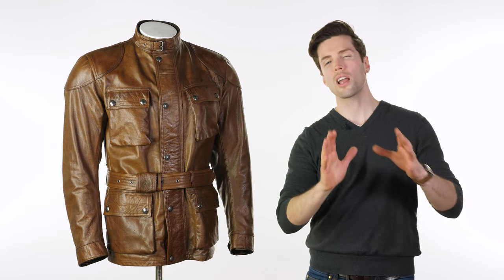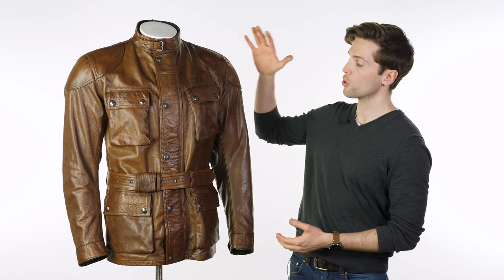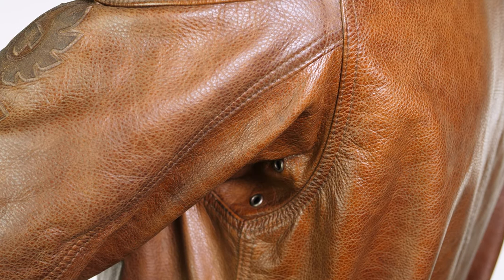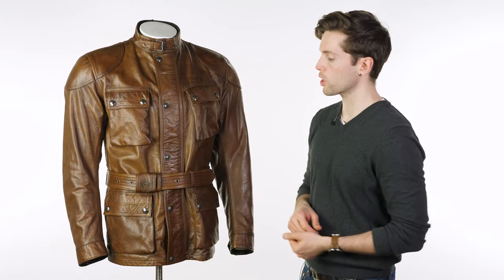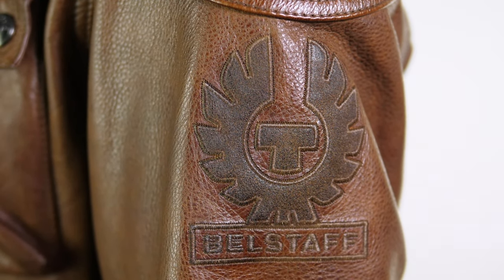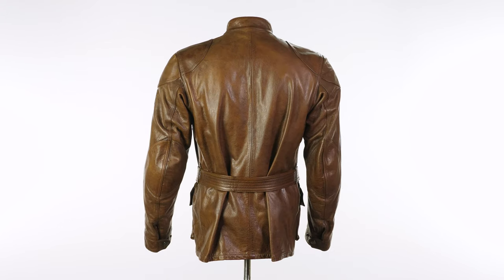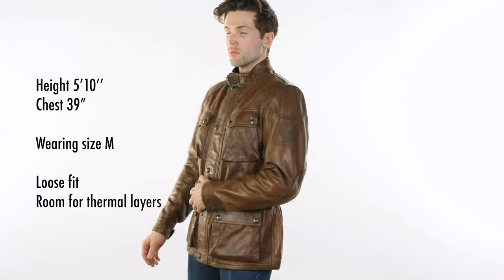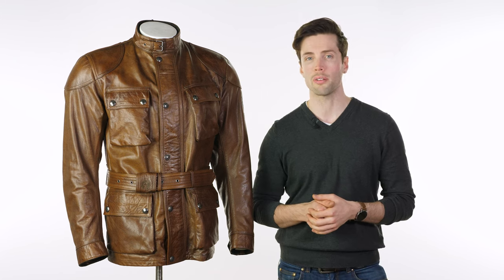Belstaff Trialmaster Pro Leather Jacket Review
The Classic Trialmaster beautifully executed in a waxed bovine leather. Based on the design of the best selling wax cotton Belstaff Tourist Trophy Jacket, this leather version is absolutely exquisite and will last you a lifetime.